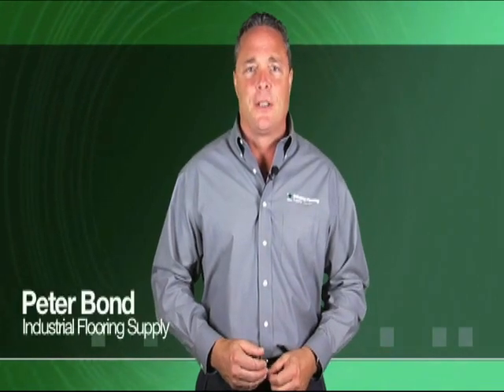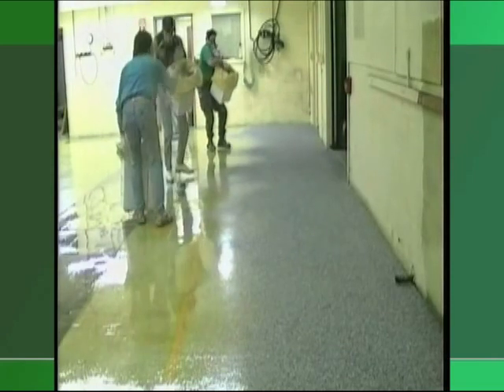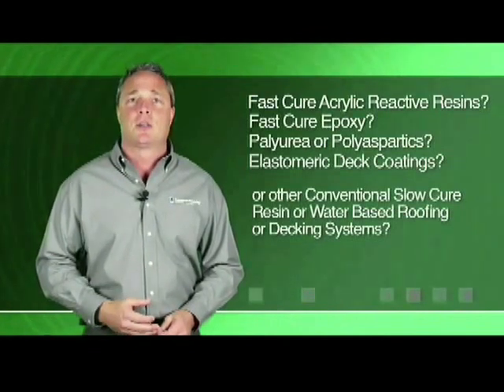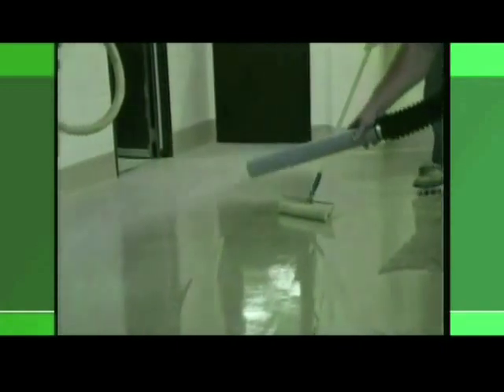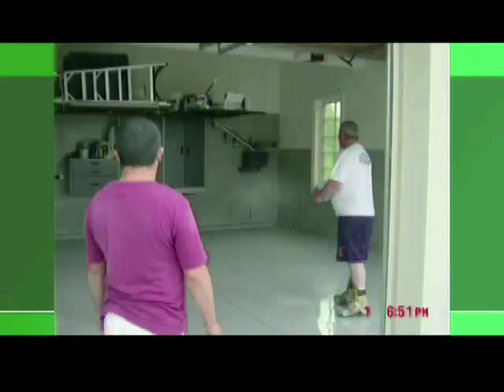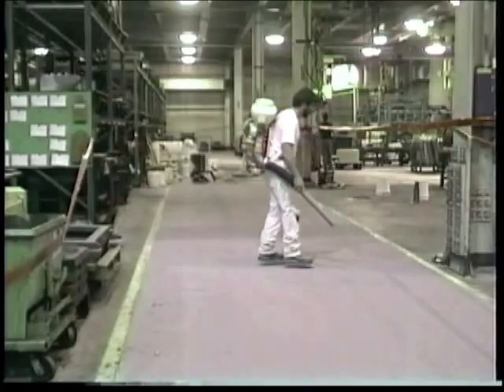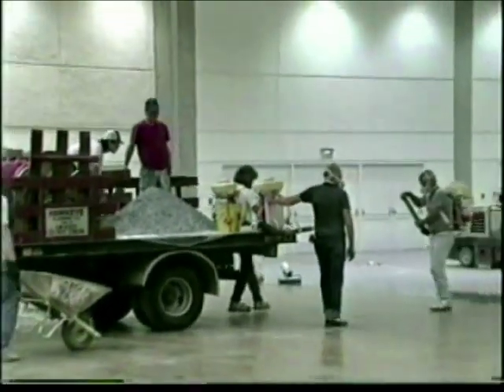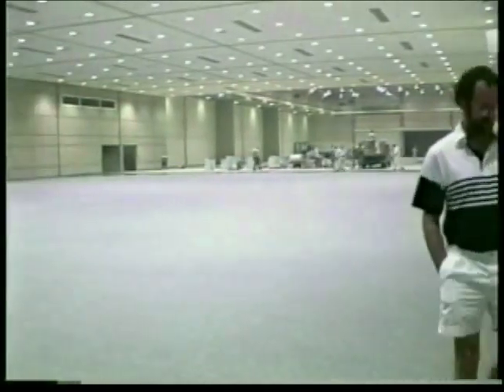Industrial Flooring, Deck, Roof, Wall, Back Pack Broadcast Machine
Portable, Self Contained Back Pack Blower Broadcast Machine used primarily by the resinous commercial, residential and seamless industrial flooring, decking, roofing, and painting contractors to broadcast sand, flake, chips, colored quartz (CQ), natural aggregates, roofing granular, and rubber granular, etc. Back Pack Blower Broadcast machines reduce consumption rate of broadcast media by up to 50%. It also reduce labor costs to broadcast and cleanup by up to 80%.  Quicker clean up times. Quicker installation times. Helps reduce injury from heavy lifting of certain broadcast materials.  Looks more professional. No electric cords to trip over.  Many uses besides just broadcasting colored quartz sand or colored flake or colored chips, rubber granular, roofing granular, small natural aggregates, silica sand, or other broadcast media on wet resinous fast cure epoxy, MMA, ARR, Polyaspartic, Polyurea, polyurethane, urethane, water catalyzed urethane or  water-based deck, wall, ceiling, roof coatings or membranes.